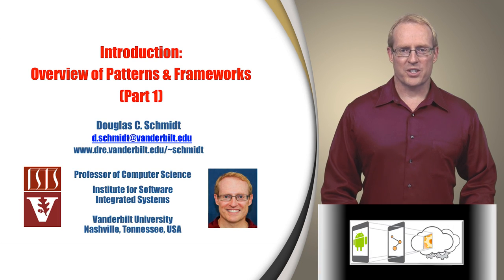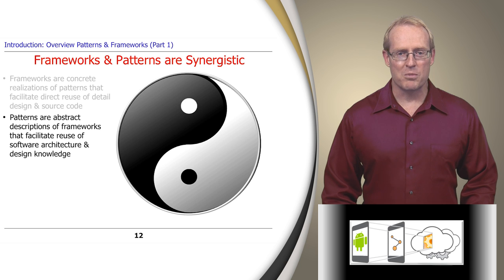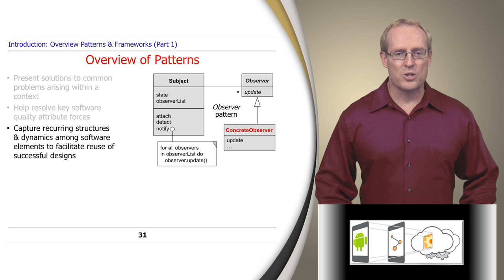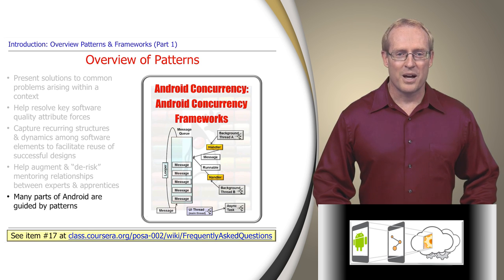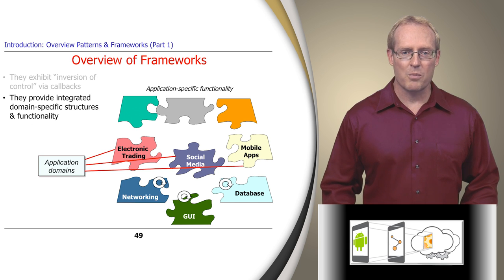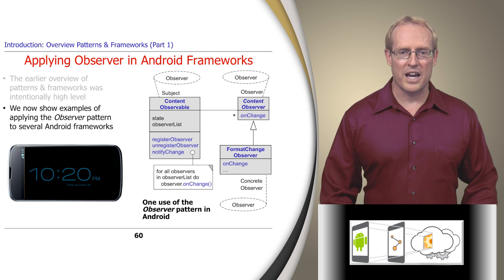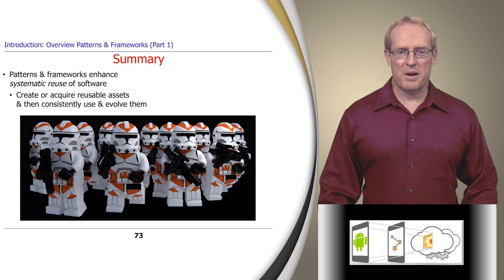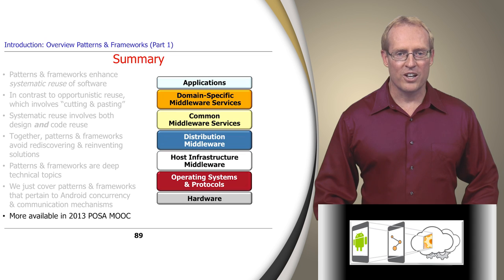Section 0 Part 5: Overview of Patterns and Frameworks (Part 1)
This video presents and overview of patterns and frameworks in the context of Android mobile device software. It is a preview from my upcoming MOOC on Programming Mobile Services for Android Handheld Systems.  fo class enables the posting and processing of Runnable comr more information.  These videos may change quite a bit before the MOOC starts, so feel free to provide constructive feedback on ways they can be improved.